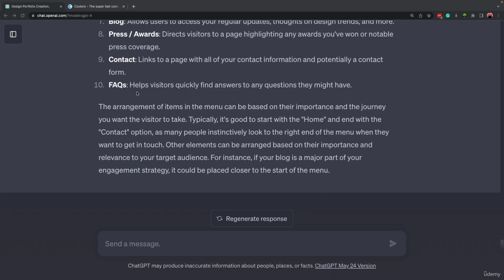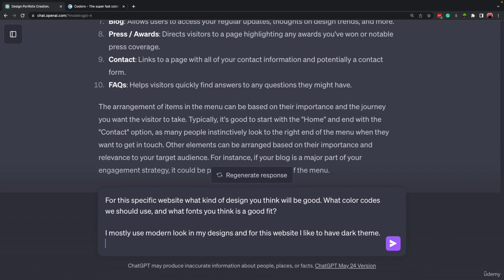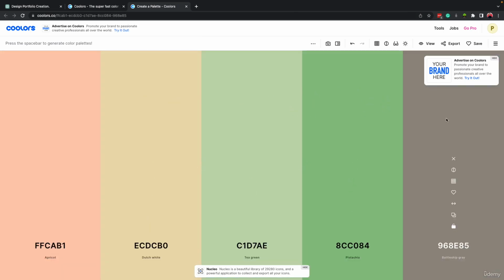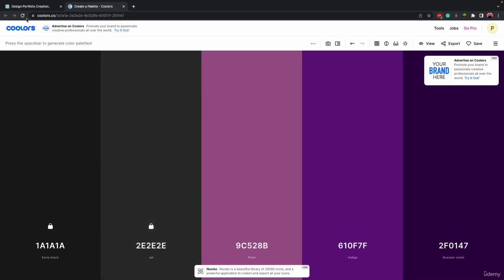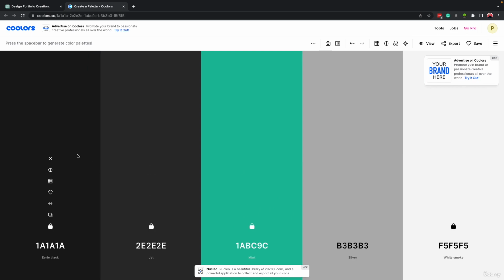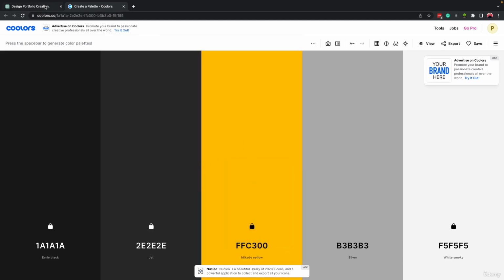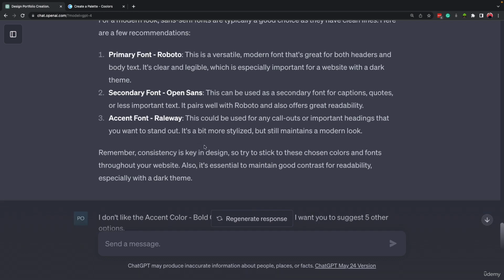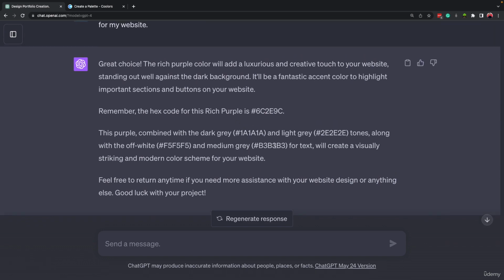01102 Website style planning